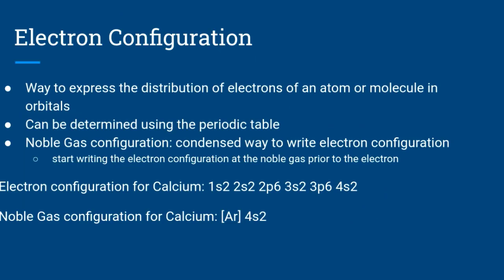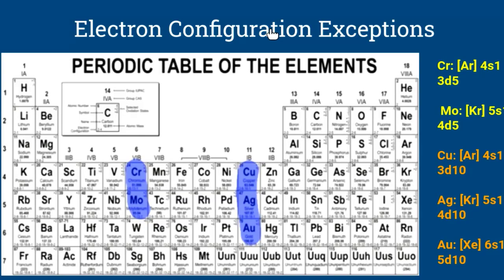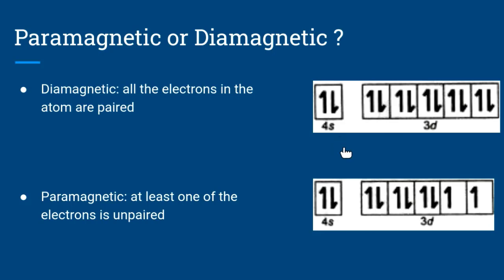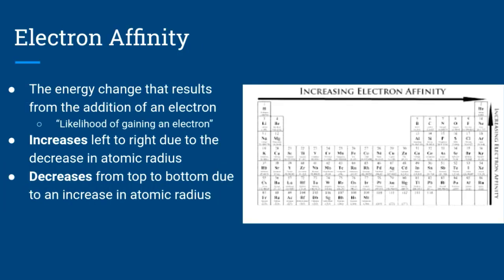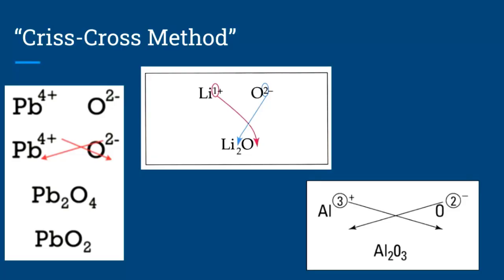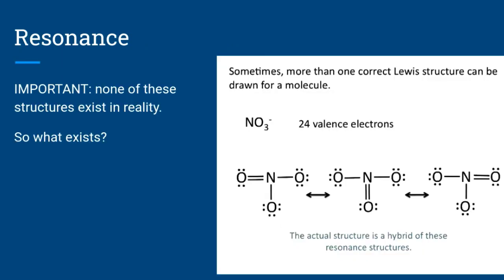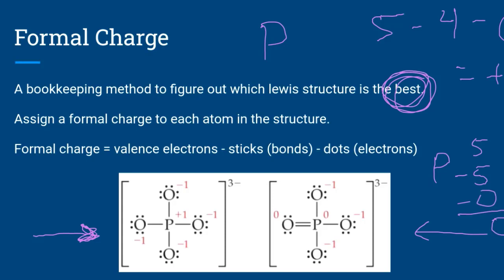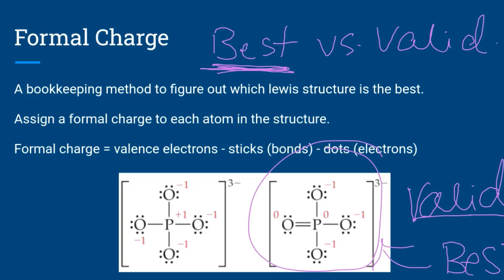F2020 CHEM 1311 Exam 2 Review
The lecture part of the review was recorded. The breakout sessions were not recorded.